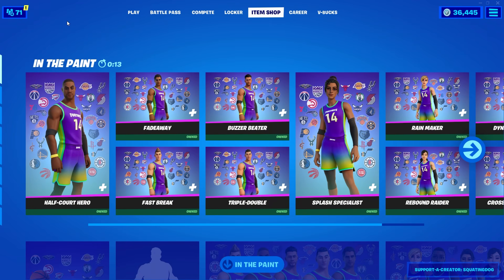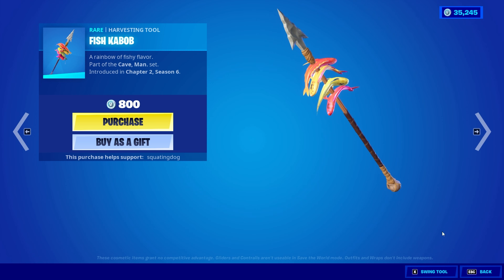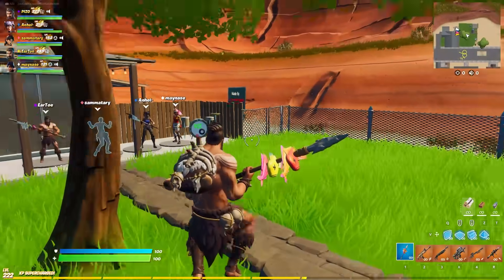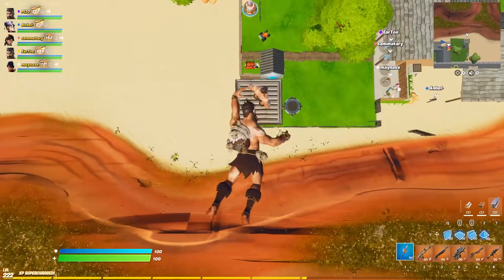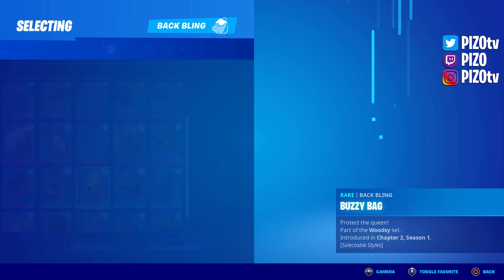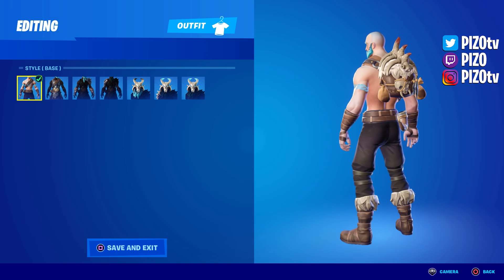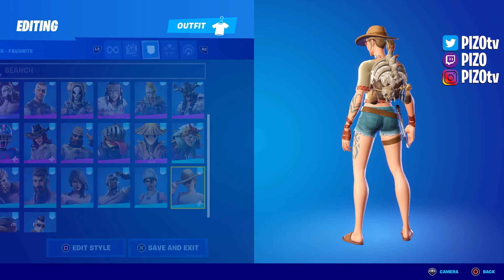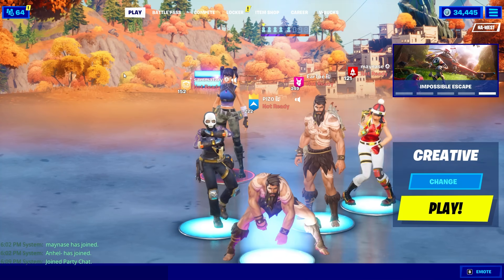*NEW* D'UGH Skin and FISH KABOB Tool! Gameplay + Combos! Before You Buy (Fortnite Battle Royale)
Here is a Before You Buy on the new D'UGH skin and Fish Kabob tool! I included gameplay of everything new, combos for D'ugh and hit back bling Pack Bone and a hit/swing test of the Fish Kabob, enjoy!